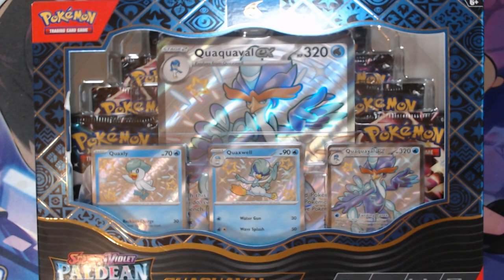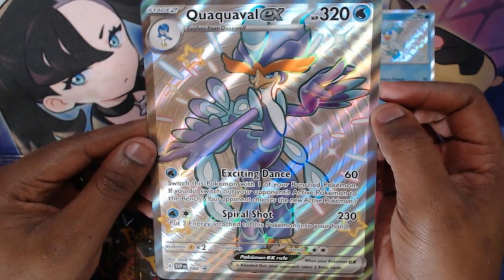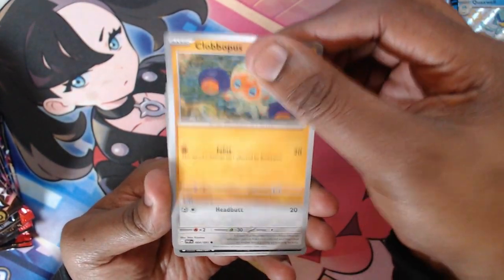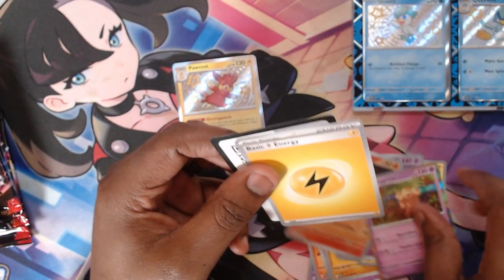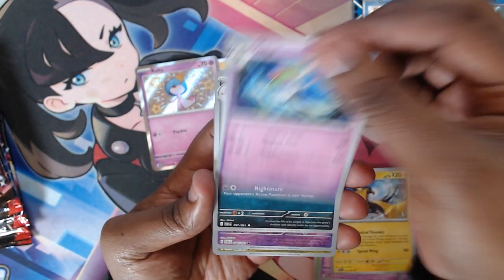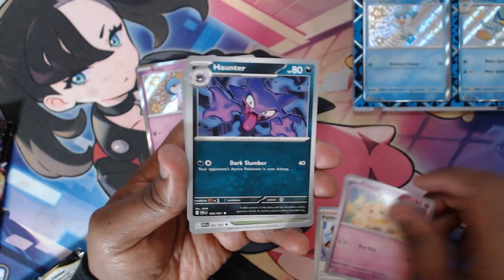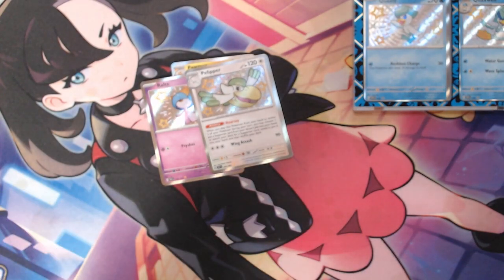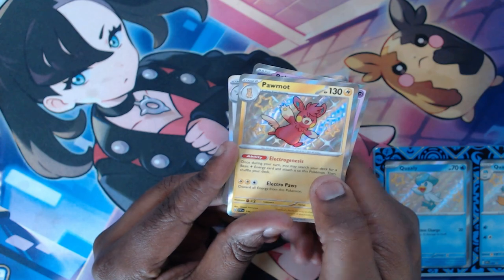Unboxing the Quaquaval Premium Collection: Treasure or Trap?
It's time for another epic unboxing on SkinnyBrotha Tcg & Games! Today, we're exploring the depths of the Quaquaval Premium Collection. 🌊 Treasure or trap, what will we discover? 🏴‍☠️ Don't miss out on the excitement of revealing what's inside.

Remember to do something great today!